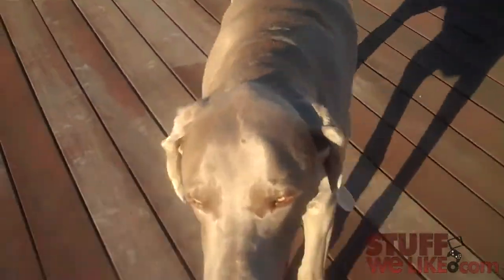Flip Ultra HD Test - Part 1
Dave tests out the Flip Ultra HD. Remember all those home videos that you have on tape? Now you can make even more in a digital format. Joy.

Help support Dave so he can keep his lights on as he creates videos by making a one-time donation

I sometimes stream with my Logitech Brio 4K webcam on my desktop computer or from my Samsung Galaxy S8 via the YouTube Mobile app on Android. Sorry if the stream cuts out. I'll try to reboot it as quickly as possible. Please be friendly during this live chat.